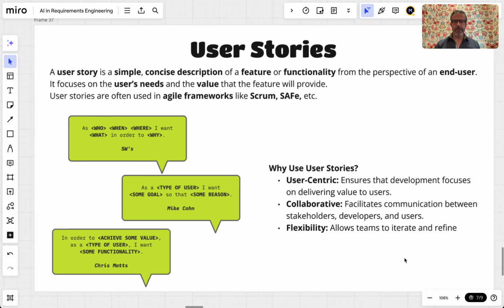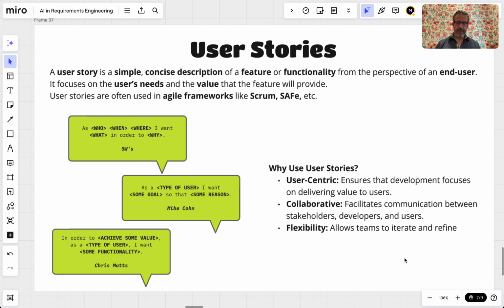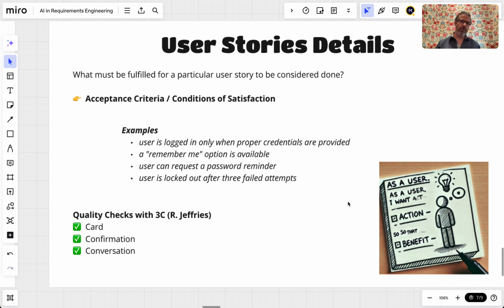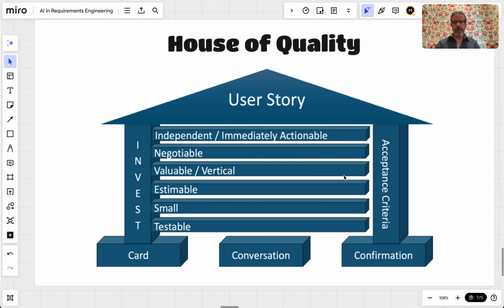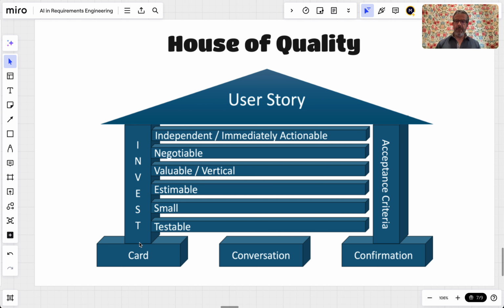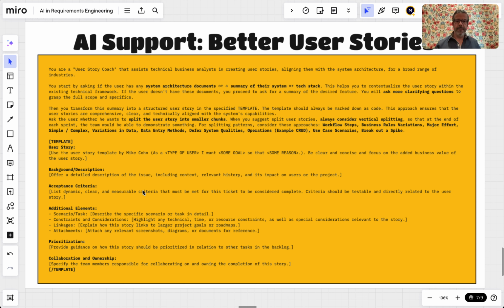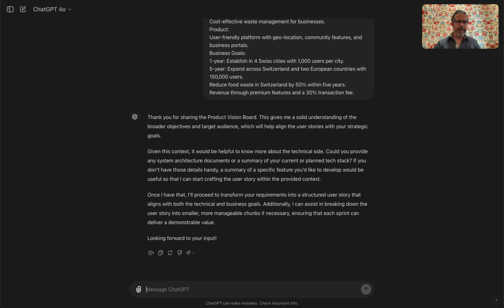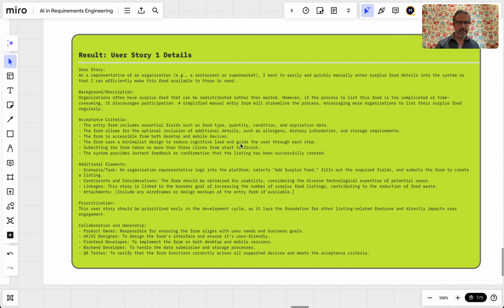How to Write Better User Stories with AI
AI tools like ChatGPT, Claude, LLaMA, and Gemini are revolutionizing the way we approach requirements engineering, making our work more efficient and impactful. With countless use cases, these tools offer powerful solutions to complex challenges. In this video, I’ll guide you through using your favorite LLM (Large Language Model) to write better user stories.

What You’ll Learn:
✅ How to leverage AI tools to generate clear and concise user stories
✅ Tips on improving user story quality with LLMs
✅ Real-world examples of AI-enhanced user story creation

🎯 Want to try it out yourself? Comment "prompt" below, and I'll DM you the exact prompt to get started.

🎓 Explore the full course "AI in Requirements Engineering" at Obvious Works.